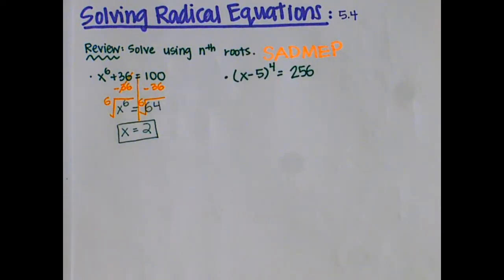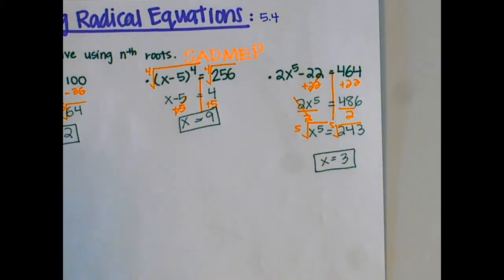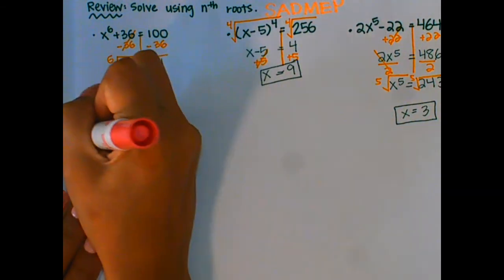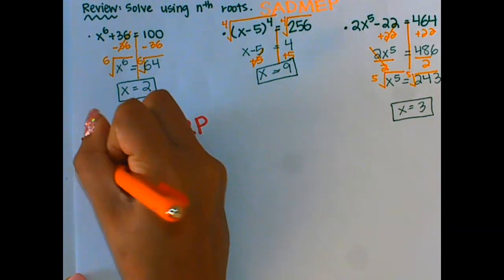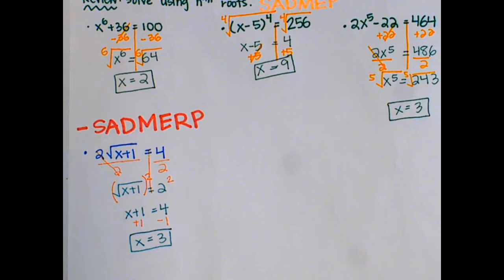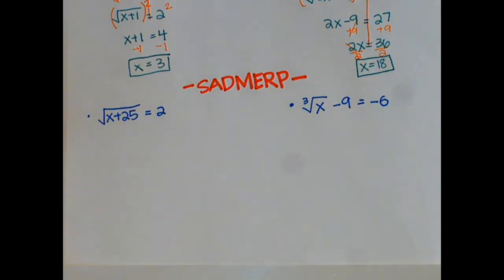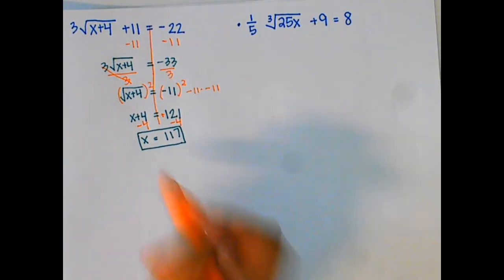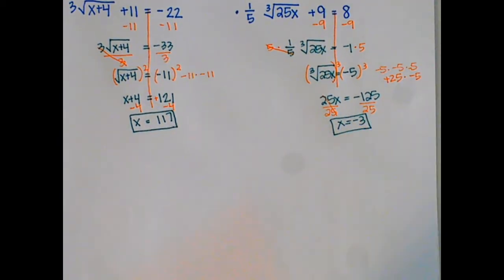Solving Radical Equations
Lesson 1.

**Find the mistake and let me know!